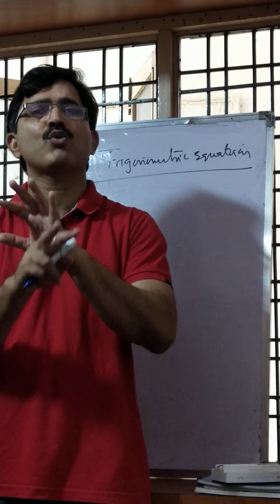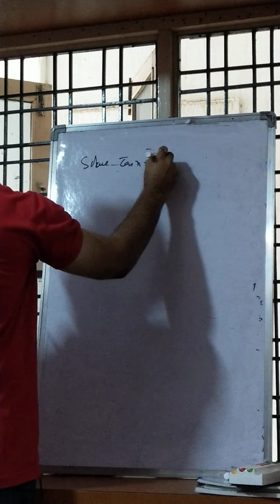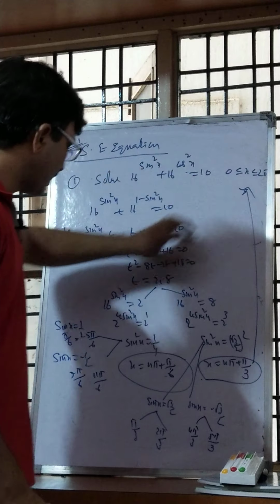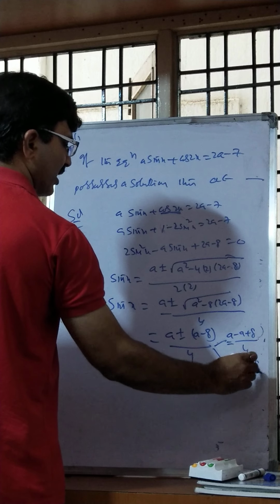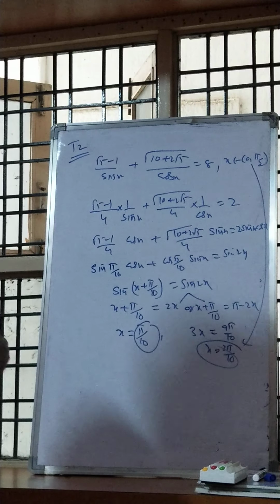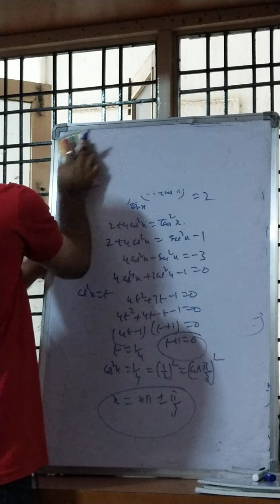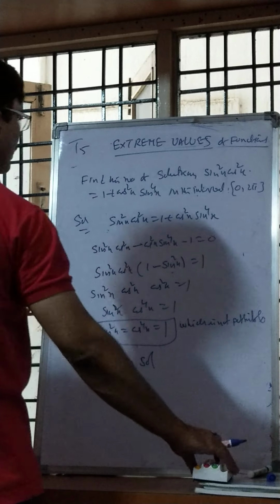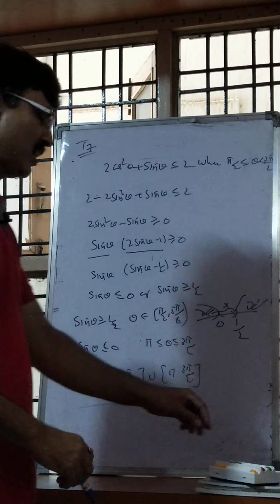Quick revision on trigonometric equations and inequation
Quick revision on trigonometric equations and inequation with Sameer Sri Chaitanya on line class